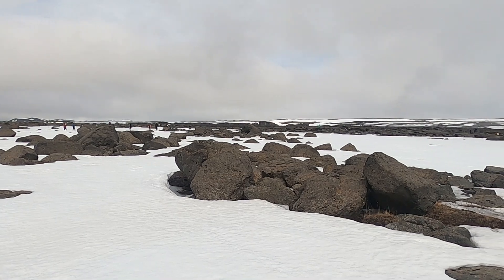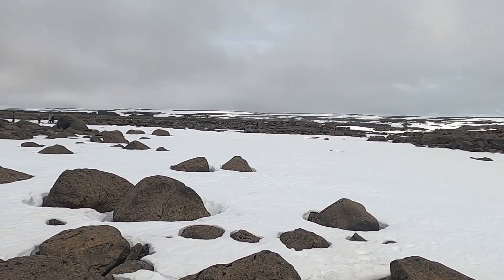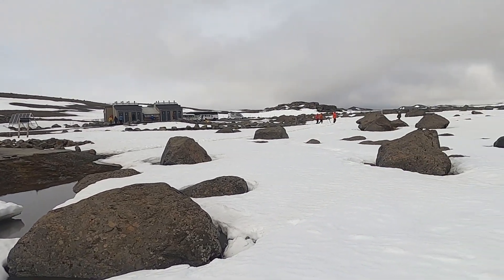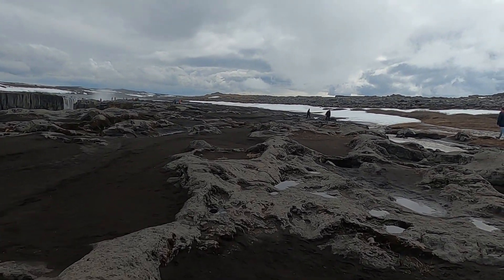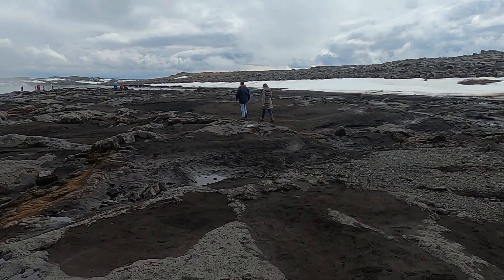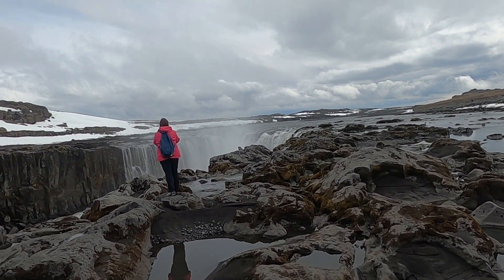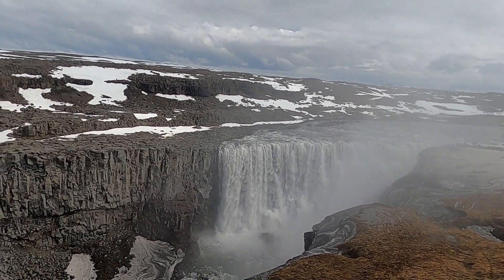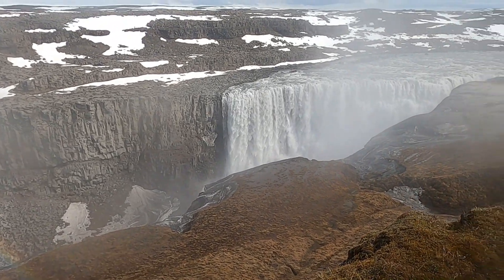Dettifoss, Iceland's Largest and Most Powerful Waterfall: Learn Its Geology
Head to northern Iceland with geology professor Shawn Willsey to explore Dettifoss (aka "The Beast"), the largest and most powerful waterfall in Iceland and site of even larger flows from glacial outburst floods.

or a good ol' fashioned check to:
Shawn Willsey
148 Blue Lakes Blvd N